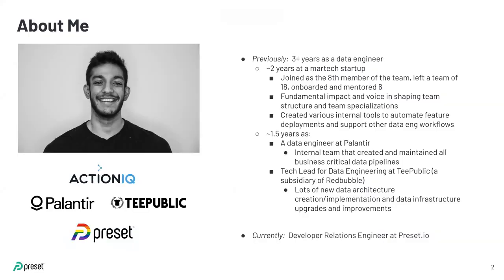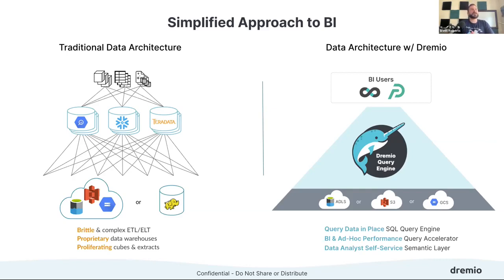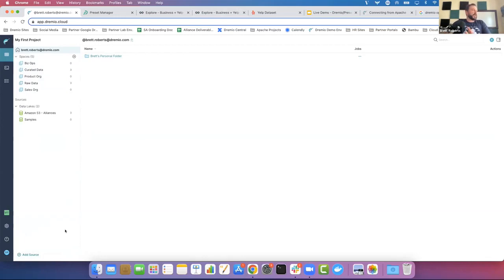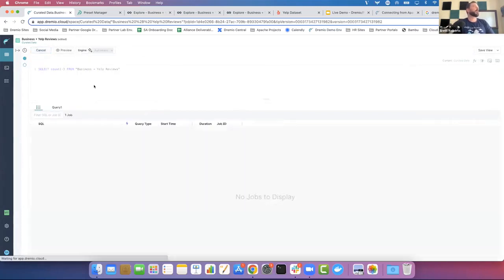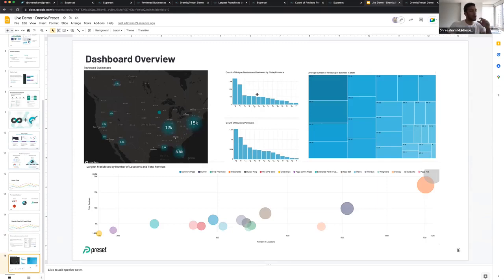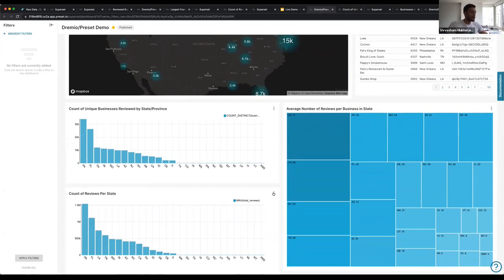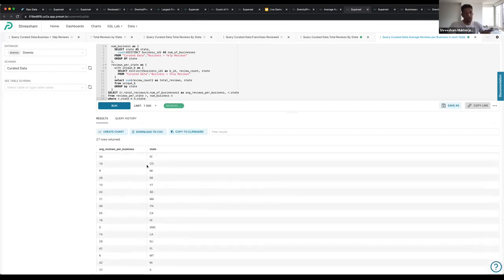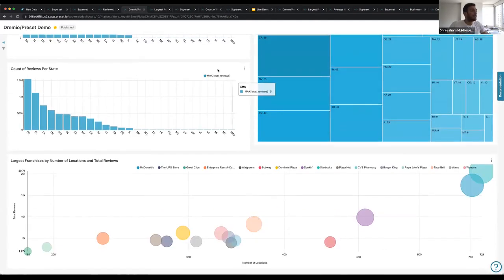Data to Dashboard Using Dremio Cloud and Preset Cloud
Dremio is the easy and open data lakehouse platform, enabling lightning-fast SQL on S3, ADLS and operational databases. Preset Cloud is a cloud-hosted version of Apache Superset, the leading open source data exploration and visualization platform. In this live demo, we’ll showcase how you can quickly get large datasets in your lakehouse, connect Preset to Dremio, and build a compelling dashboard in just a few minutes and all for free. Speed and ease-of-use are at the core of both platforms.

Preset Cloud is a managed service for Apache Superset. Get started with our forever free tier

Preset Managed Private Cloud brings the seamless Superset experience into your own Private Cloud.